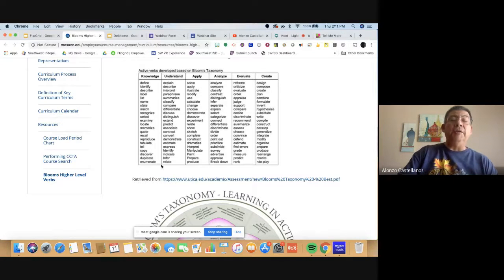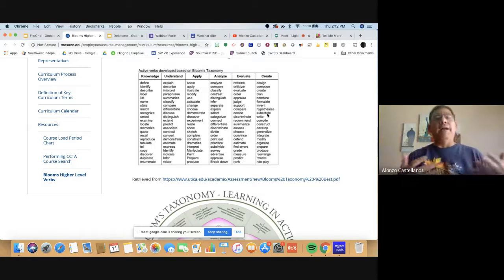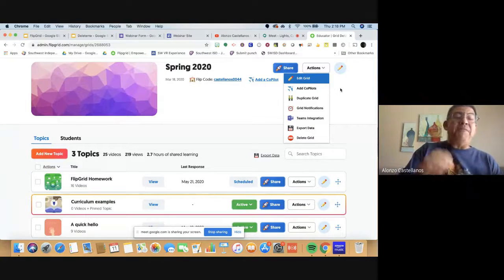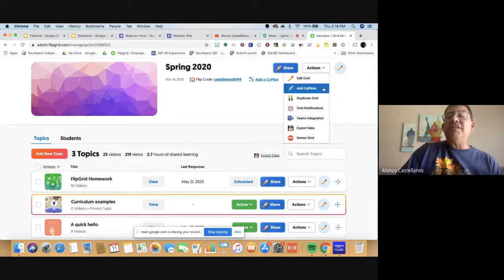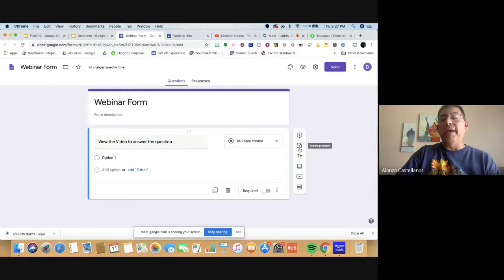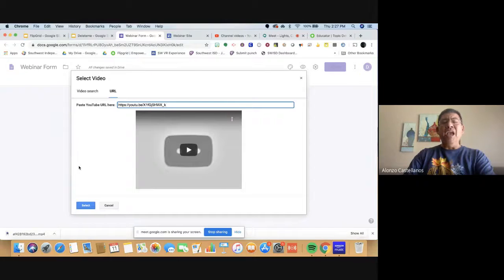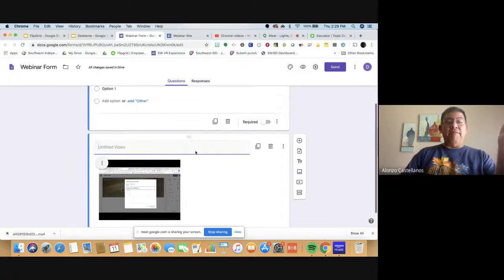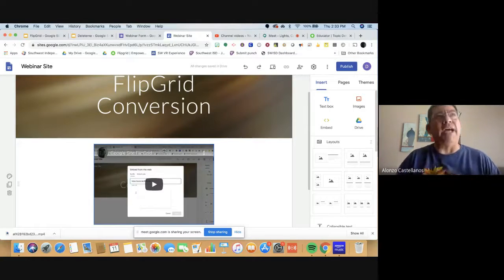Lights, Camera, Flipgrid!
How to download Flipgrid video.  Upload to YouTube so you can embed in slides or in Google Forms.